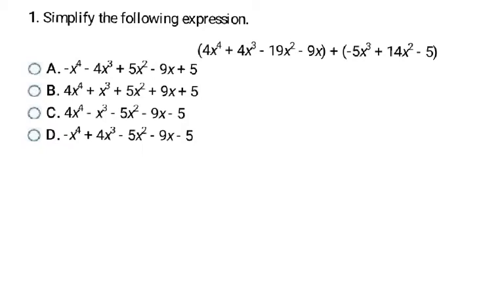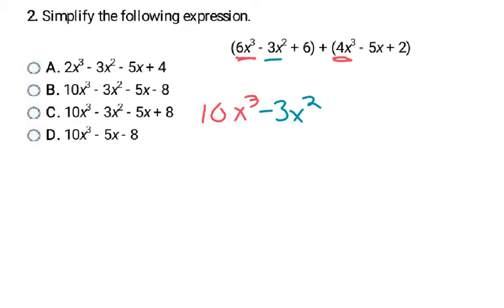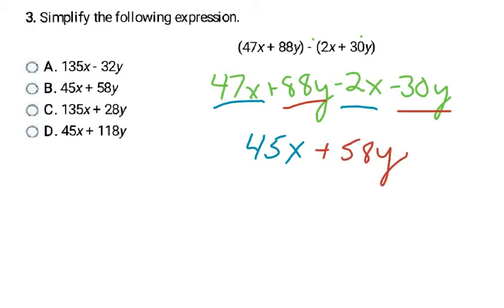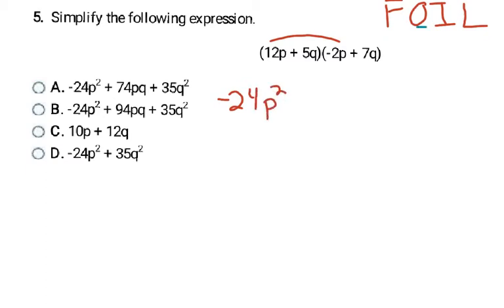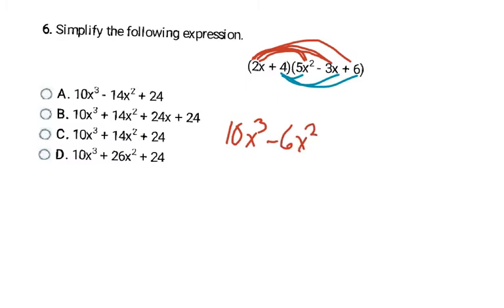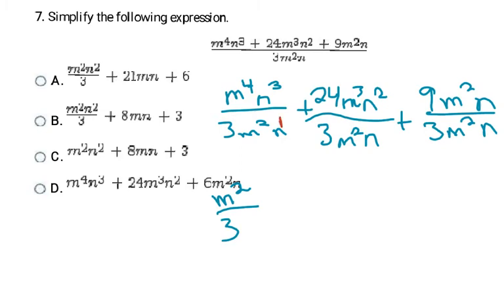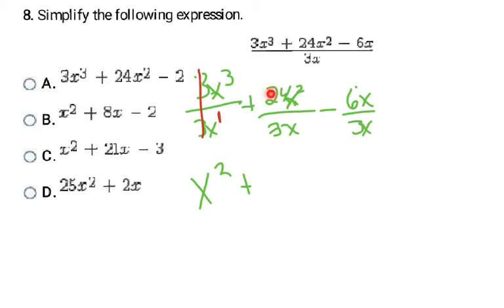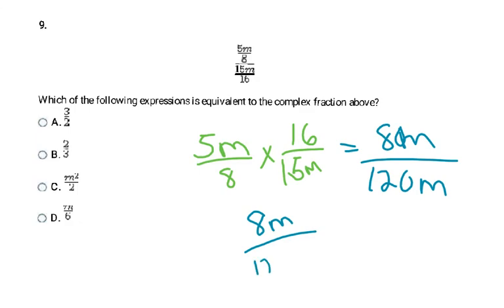Algebra 2 : Standard 1.2a & 1.2b : Polynomial & Rational Expressions